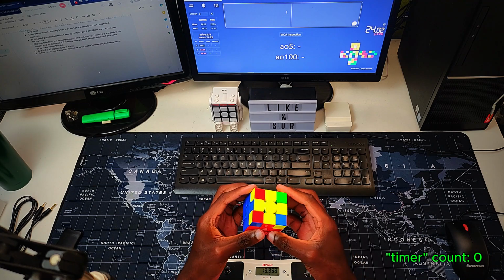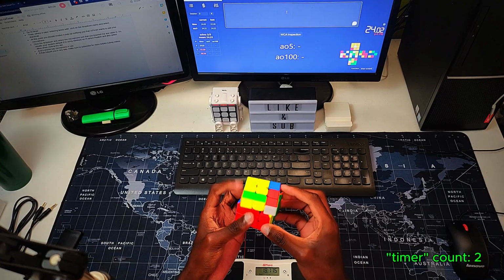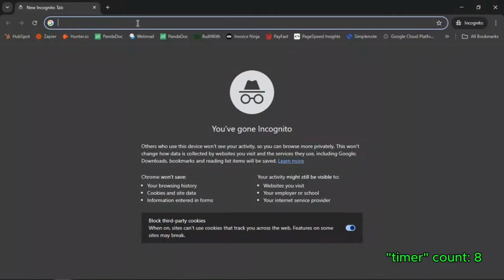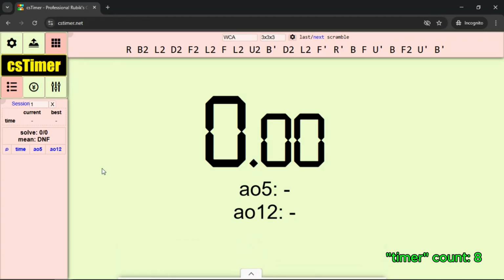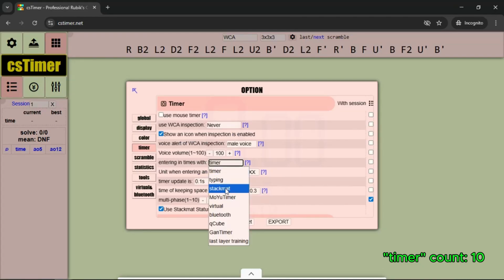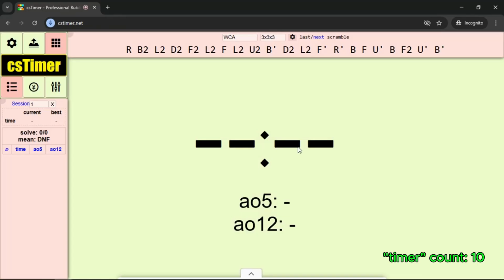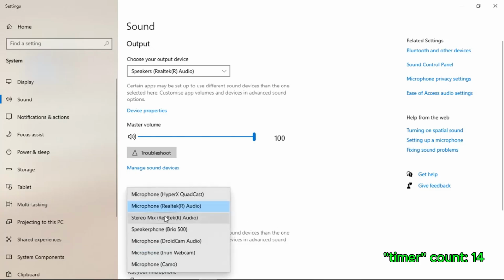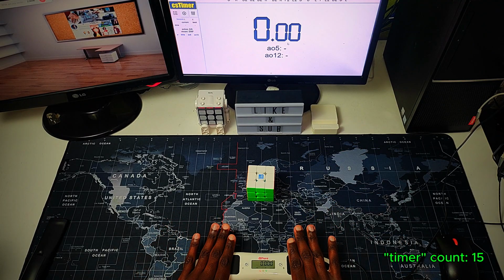How to Connect QiYi Smart Timer to csTimer (EASY)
In this video, I show you how to quickly connect your QiYi Smart Timer to csTimer so you don't have to manually type your times in after each solve!